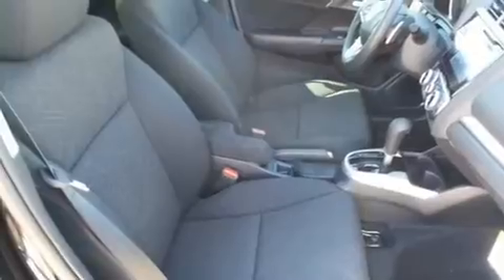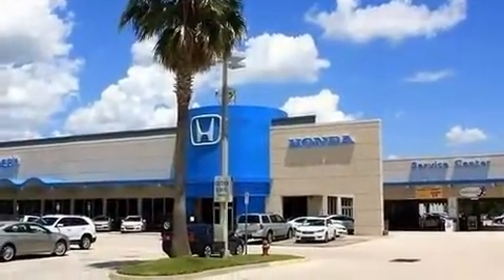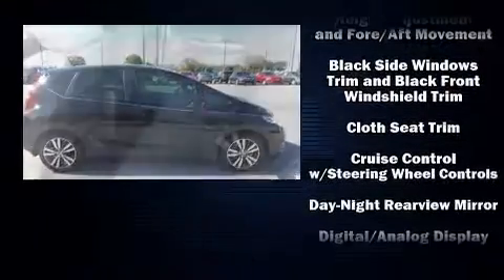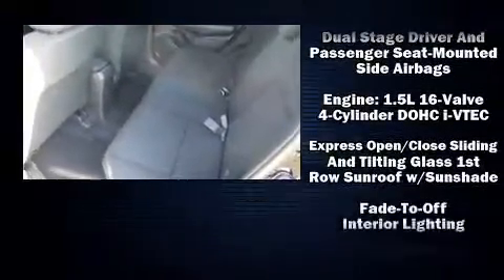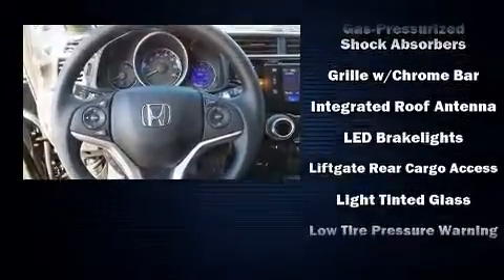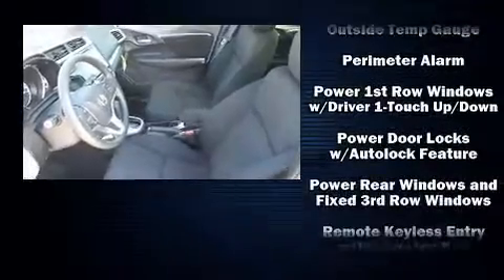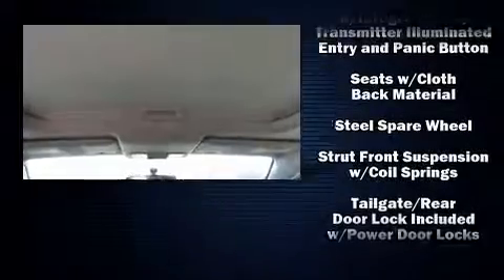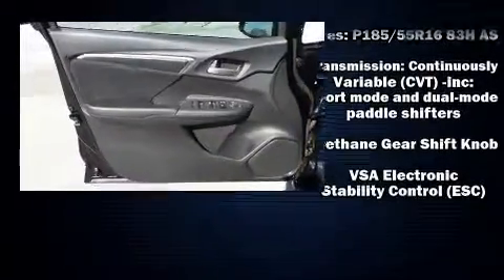2016 Honda Fit EX in Orlando, FL 32837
11051 S Orange Blossom Trail

Come test drive this 2016 Honda Fit. This 4 door, 5 passenger hatchback stands out among competitors in its class! It features a front-wheel-drive platform, an automatic transmission, and an efficient 4 cylinder engine. Honda infused the interior with top shelf amenities, such as: 1-touch window functionality, a tachometer, a trip computer, air conditioning, front fog lights, power moon roof, and remote keyless entry. Storage solutions are integrated throughout the interior, demonstrating thoughtful attention to detail. Honda ensures the safety and security of its passengers with equipment such as: head curtain airbags, front SIDE impact airbags, traction control, a security system, and ABS brakes. Brake assist technology provides extra pressure when applying the brakes. We pride ourselves in consistently exceeding our customer's expectations. Please don't hesitate to give us a call.